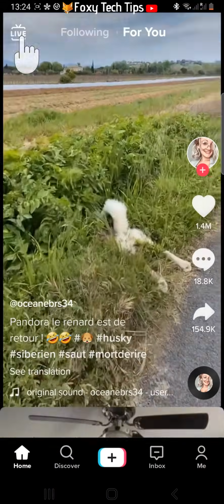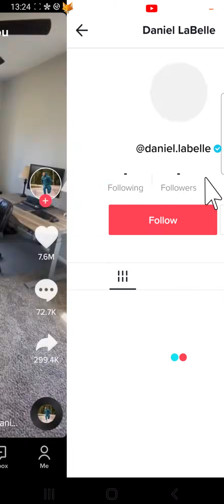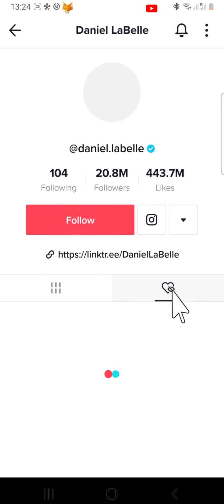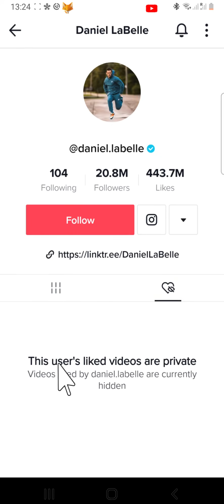How To See Someone’s Liked Videos On TikTok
Easy to follow tutorial on seeing someones like history on TikTok. Do you want to see every TikTok that your friends have ever liked ? Learn how to see someones liked videos on TikTok now!

Steps:

- Open the account that you would like to see the liked videos on.

- Now at the top of the account here tap on the heart button, this will bring you to the person's liked videos.

- If you tap on the heart and it has a crossed out eye like this one, then that means that the person has made their liked videos private. In this case you are not able to see their liked videos.